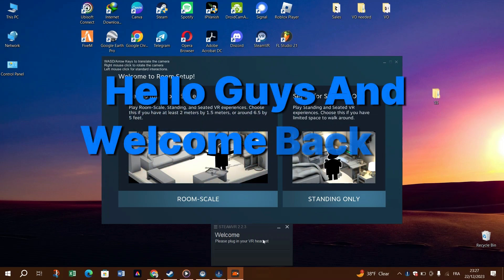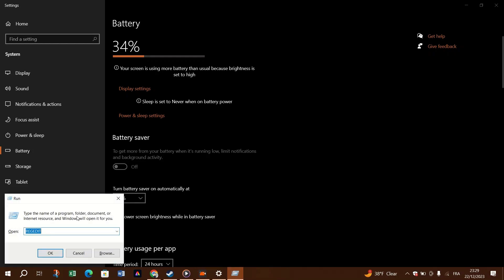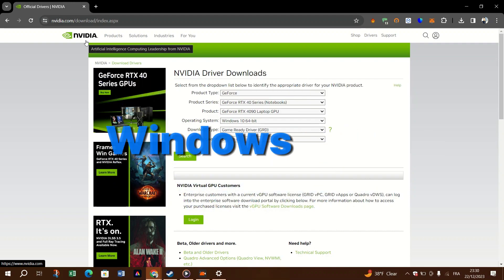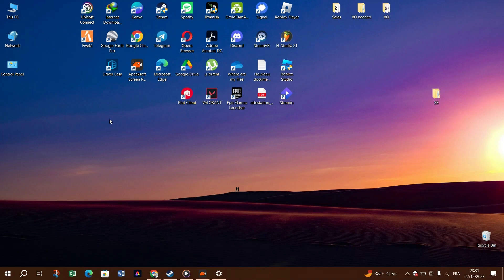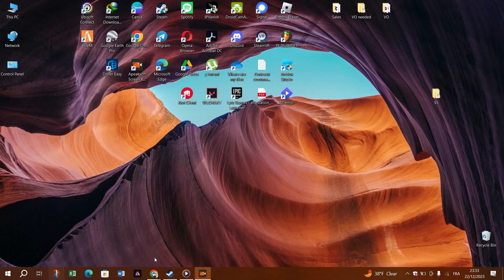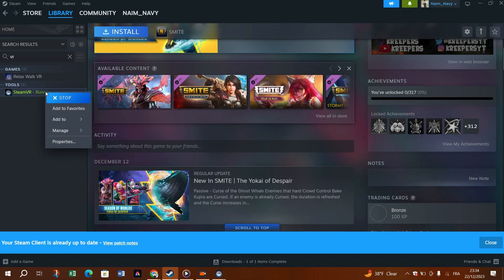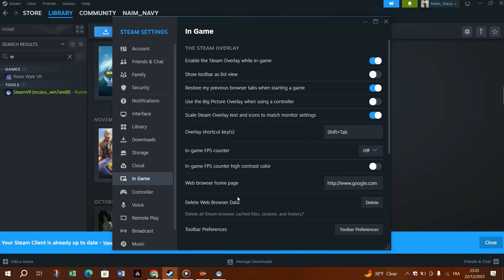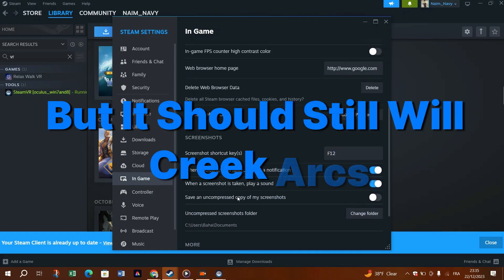How To Fix Steam VR Not Opening - Full Guide (2025)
In this video I will show you how you can fix steamVR not opening.